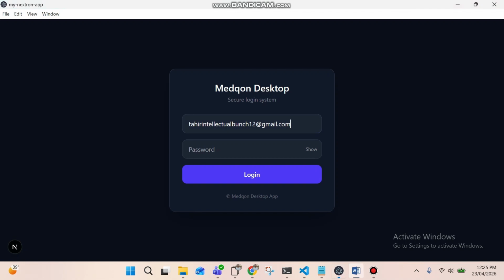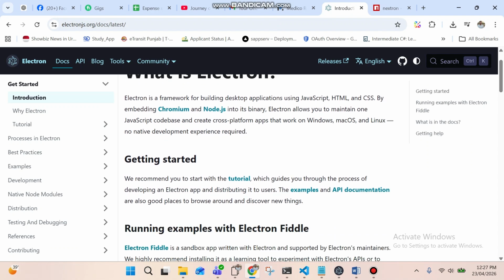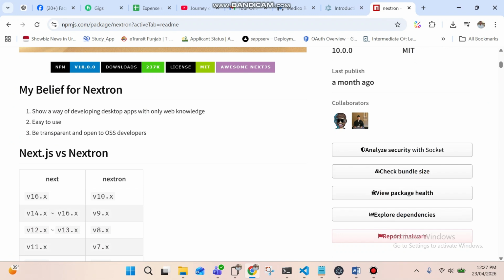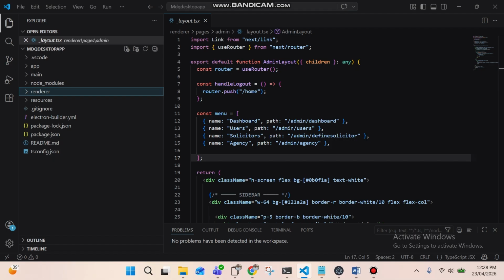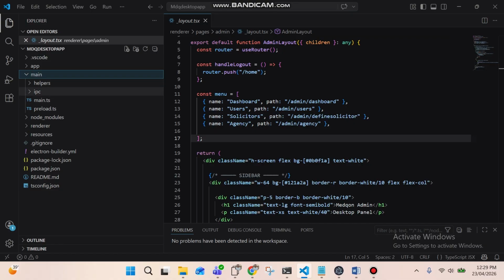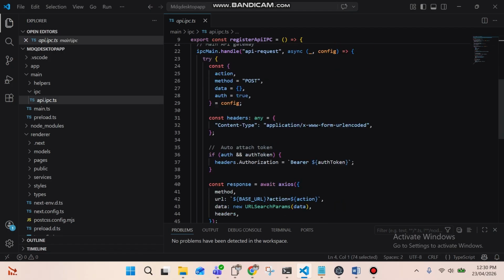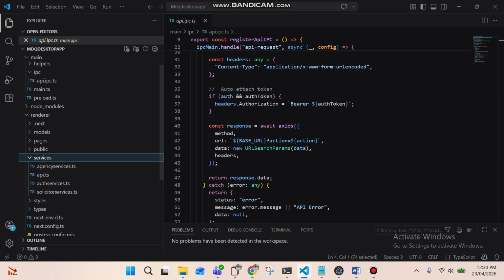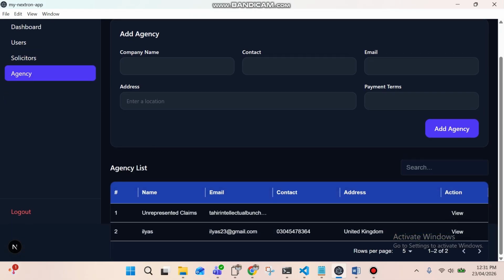Build Cross Platform Desktop Apps using Electron + Next.js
Welcome to BuildWithTahir 🎥

In this video, I’ll show you how to build a modern desktop application using Electron with Next.js and TypeScript.

We are using Nextron, which combines Electron and Next.js to create scalable and cross-platform desktop apps for Windows, Mac, and Linux.

What you will learn:
• What Electron is and how it works
• How to set up a Nextron project
• Clean architecture using services and models
• Secure API calls using IPC (Inter Process Communication)
• UI design using Tailwind CSS and Material UI
• How to build and package your desktop app

This is perfect for developers who want to convert web apps into desktop applications.

Tech Stack:
Electron, Next.js, TypeScript, Nextron, Tailwind CSS, Material UI